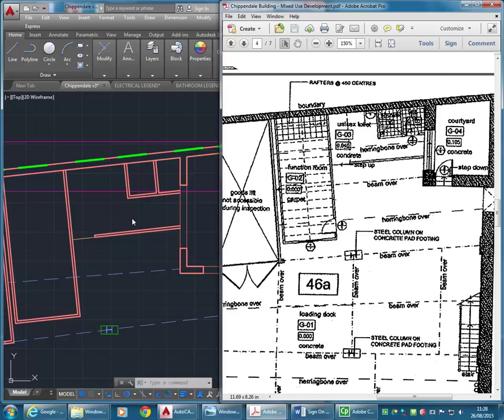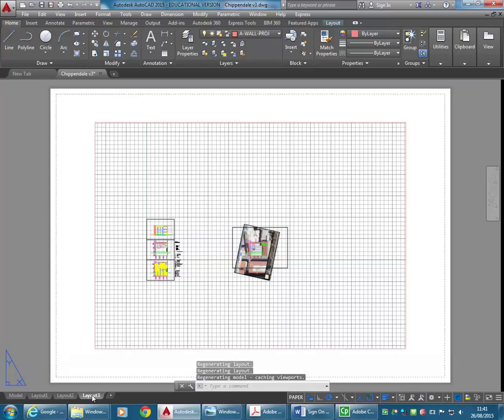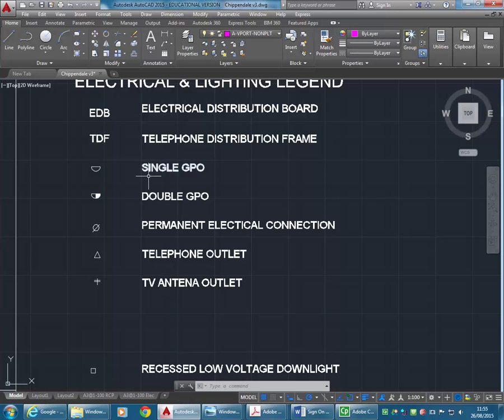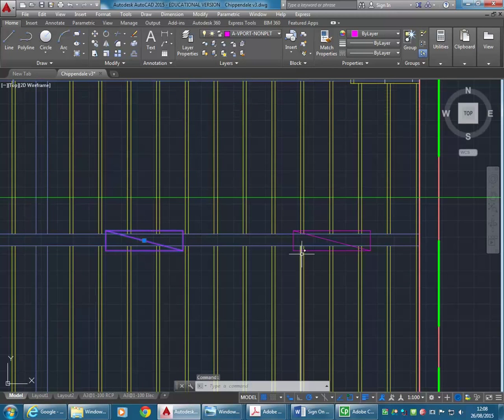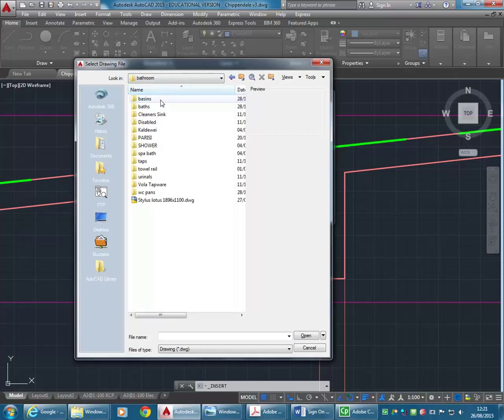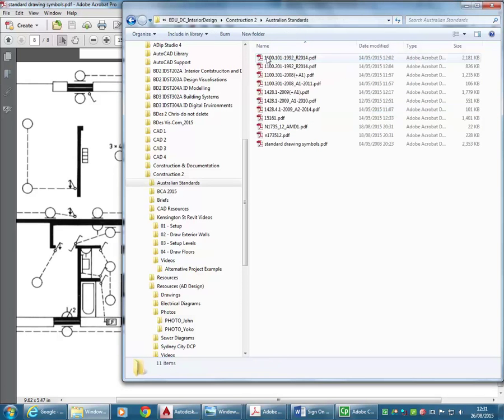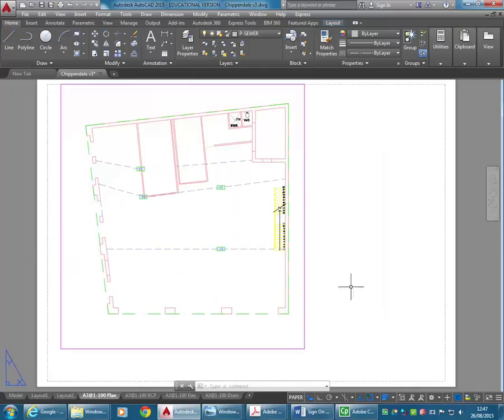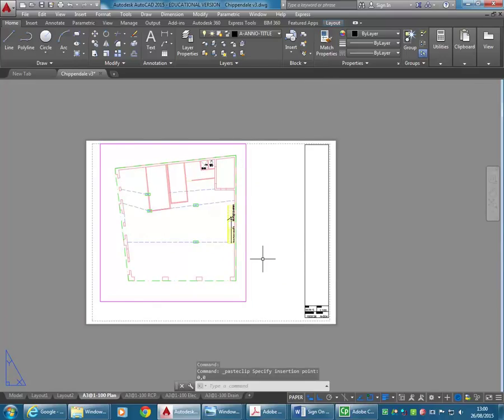Chippendale Project Step 12 Electrical Drainage and Titleblocks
AutoCAD tutorial for the Rum Bond Store building in Chippendale